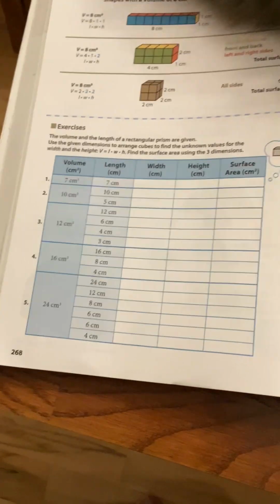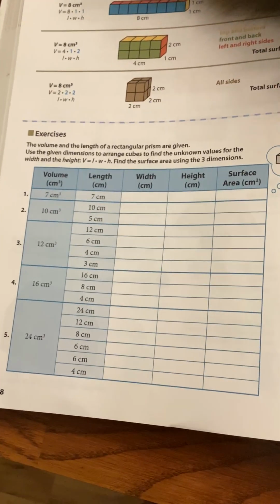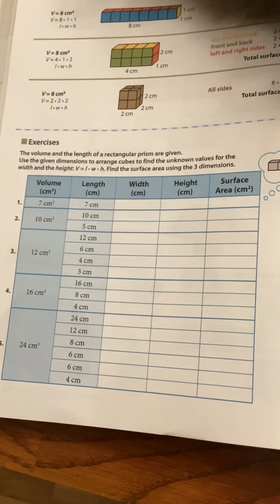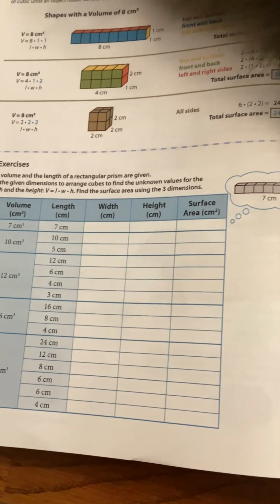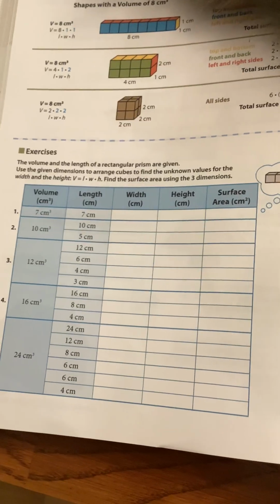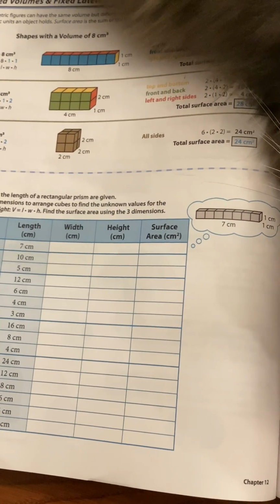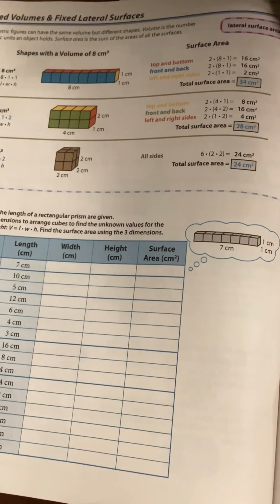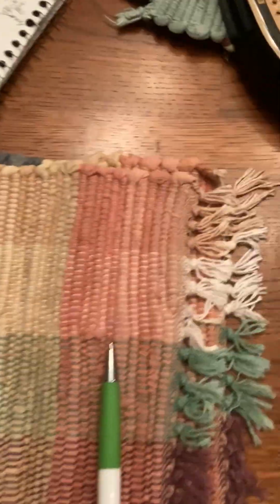6th grade math ch 12.4 fixed volumes and fixed lateral surface areas